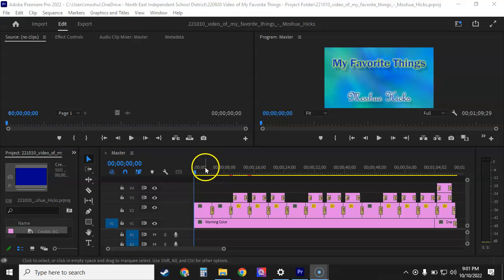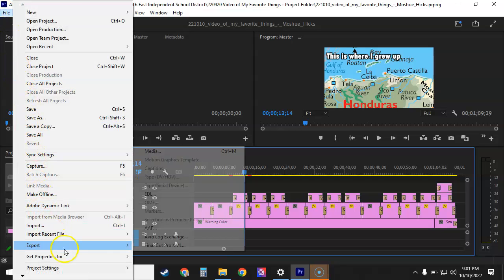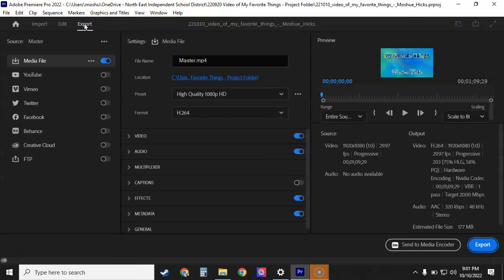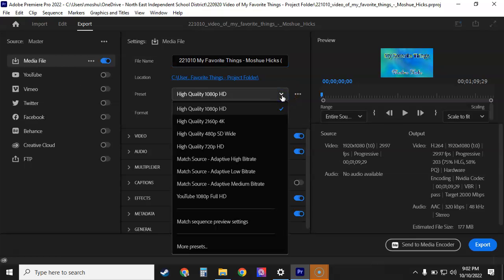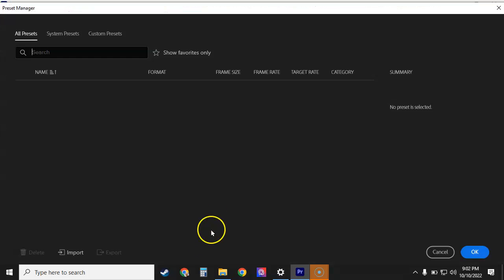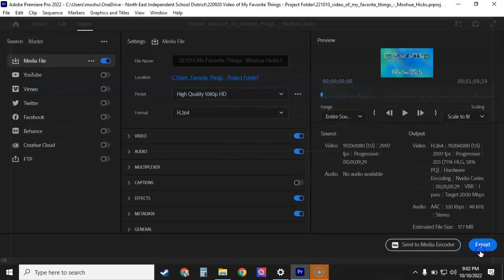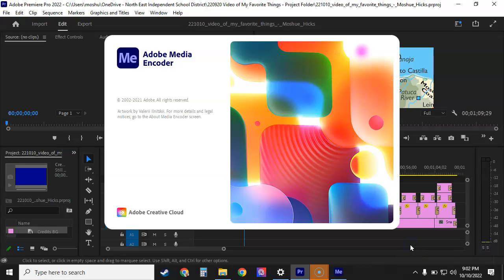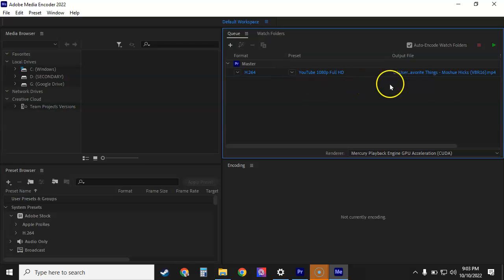221010 Exporting Your Video